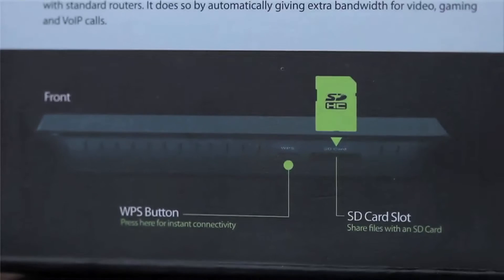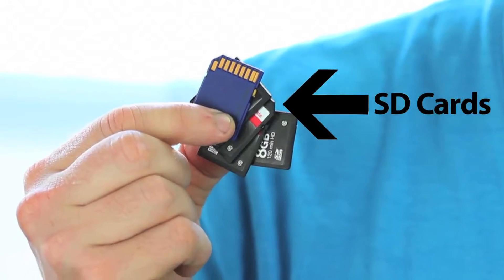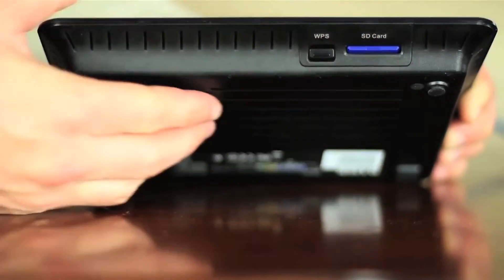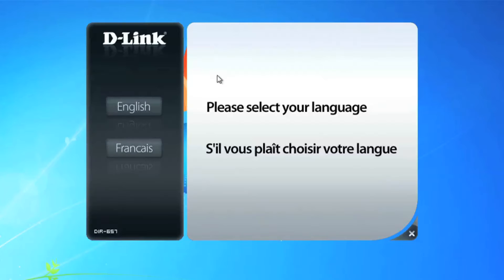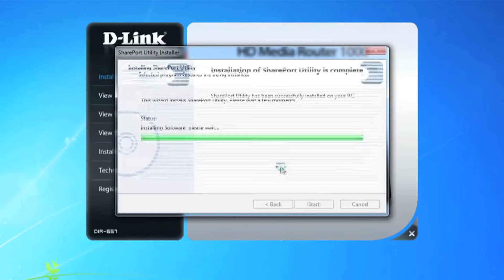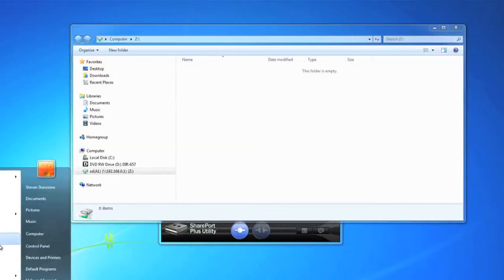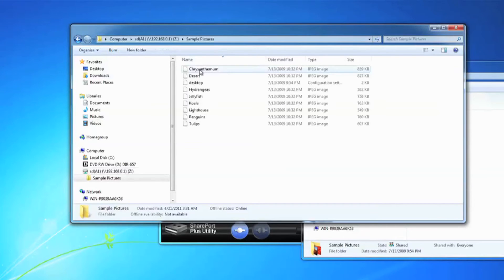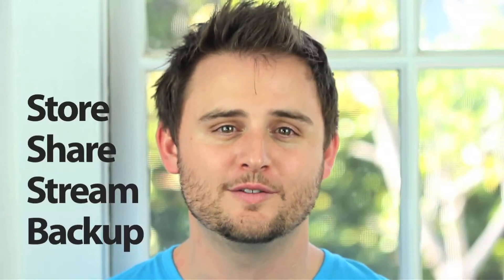Get the Most from DIR-657 with its SD Card Slot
Get the most from D-Link's HD Media Router 1000 using the SD card slot to  storage, share, and stream files over your network. Share movies, photos, music, or document with others on your network, and even to a Boxee Box.